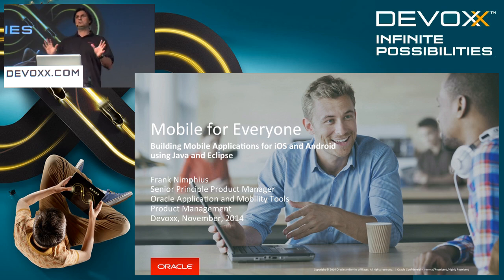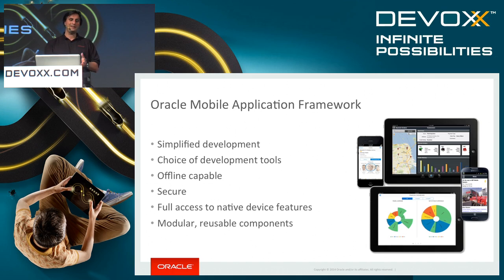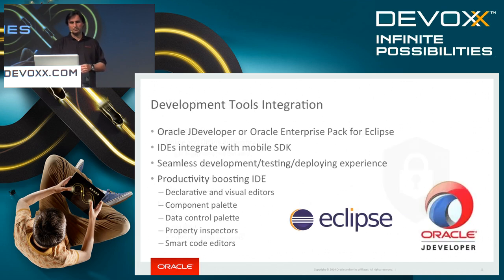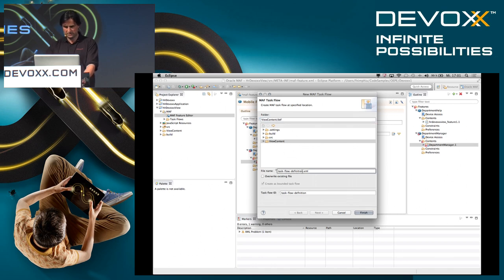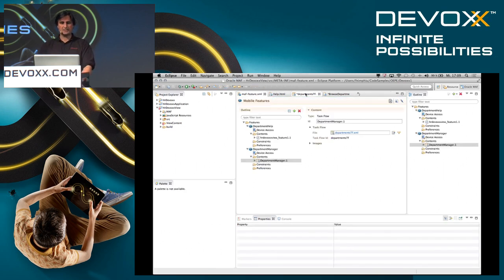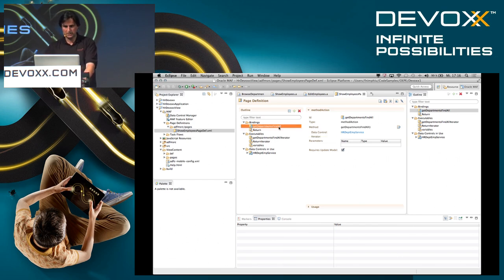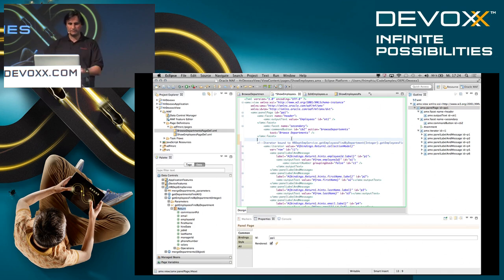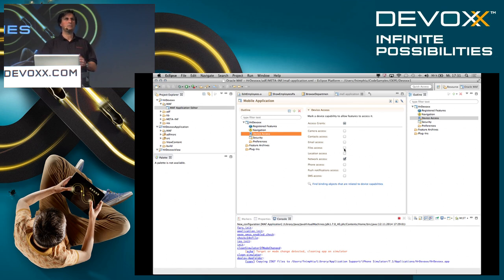Developing On-Device Java Mobile Apps for iOS...and Android Too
Now you can leverage your Java skills to build on-device mobile applications that install and run on iOS as well as Android phones and tablets. Learn how Oracle has brought Java to iOS and see the productive development experience. Combine Java for business logic, HTML5 UI components, native device features (camera, GPS, and so on) integration, and an MVC pattern to create iOS and Android apps from a single source base. In this demo-focused session we'll also show you how your mobile application can leverage Java based cloud backends and cloud based development platforms.

Author:
Frank Nimphius
Frank Nimphius is a Principal Product Manager for application development tools at Oracle Corporation since 1999. Frank actively contributes to the development of Oracle JDeveloper and the Oracle Application Development Framework (ADF) with a special focus put on web application development with JavaServer Faces and Ajax. Frank represents the Oracle JEE development team at JEE conferences world wide, including various Oracle user groups and the Oracle Open World conference.